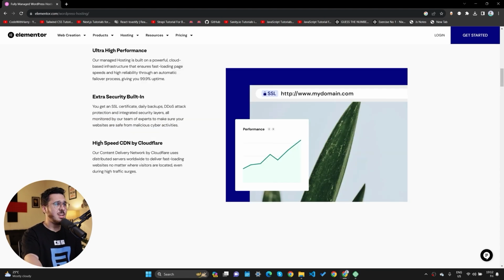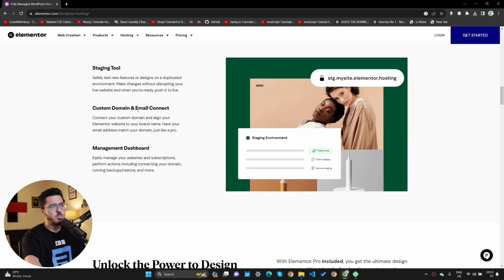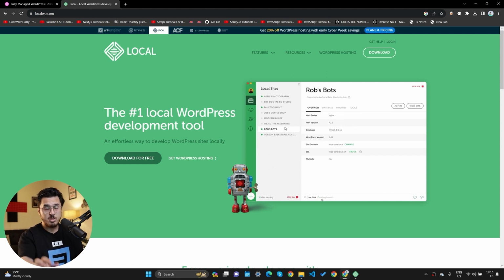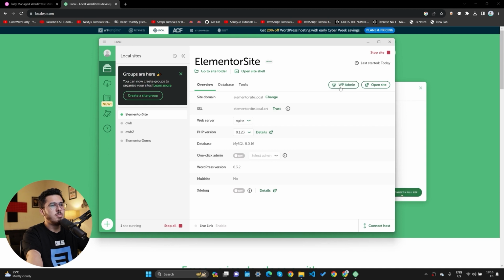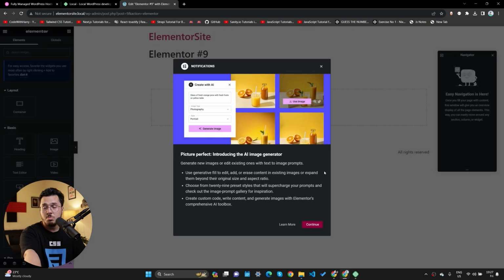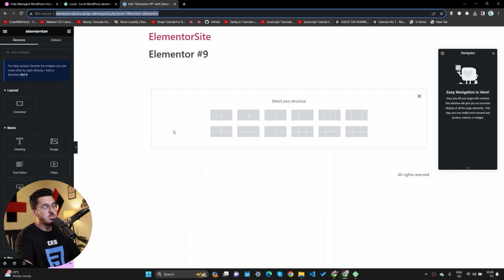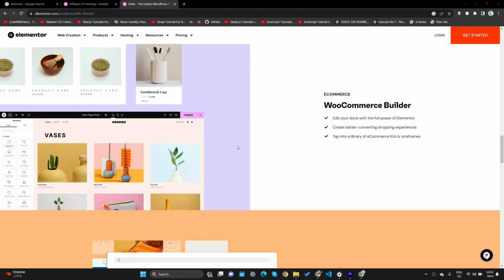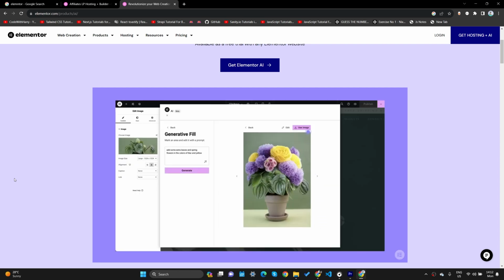Best WordPress Hosting for 2023 & Beyond 🔥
In today's video, we're diving into the world of WordPress hosting to reveal the absolute best options available. If you're looking for a seamless experience, we'll specifically discuss the benefits of using Elementor Hosting, the all-in-one solution for your WordPress website. Whether you're a beginner or an experienced developer, this video will guide you through what you can expect when using Elementor Hosting, from setup to SEO optimization.